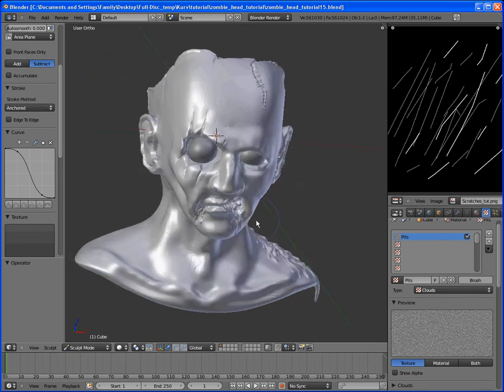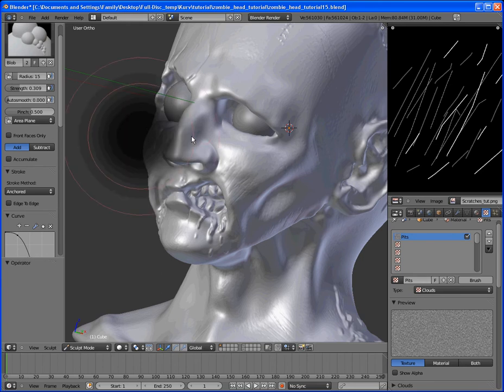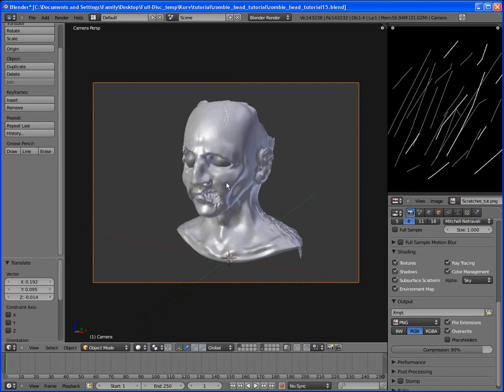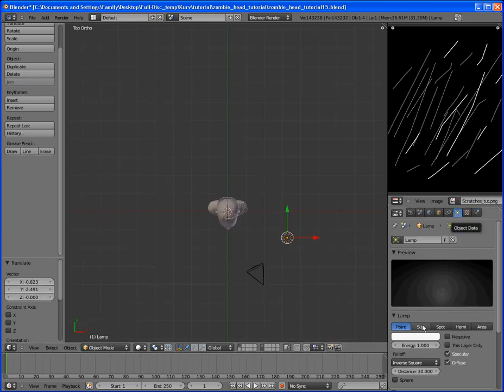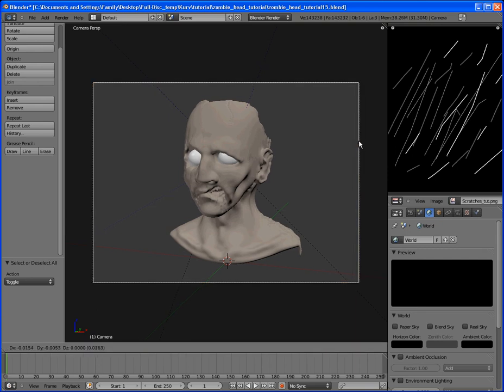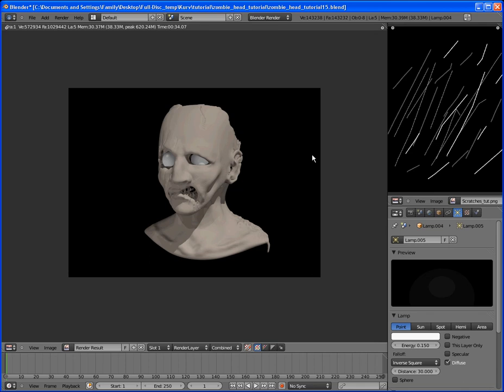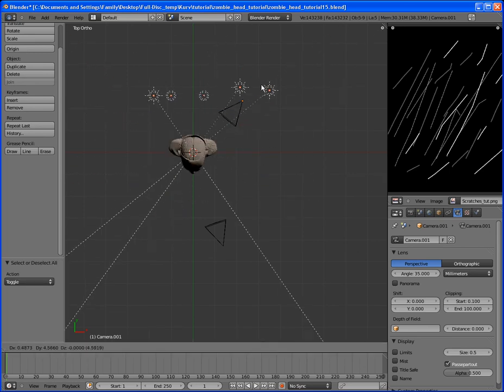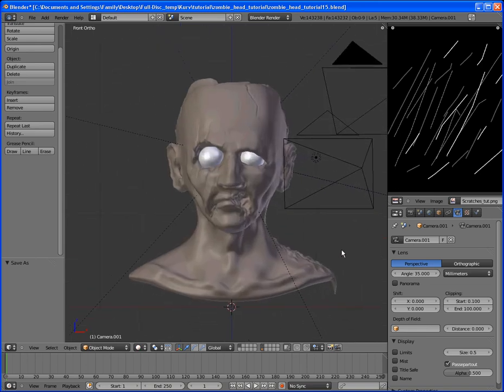Materials and Lighting - Sculpting a Zombie Head in Blender 2.54 - Part 10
In Part 10 we are finished with the sculpting!  Yeah!  But to finish things off, I show you how to add some materials and a lighting setup.  This video concludes the tutorial series!

This is part 10 of my 10-part tutorial series, "Sculpting a Zombie Head in Blender 2.54."

Any comments, critiques, or questions are appreciated!